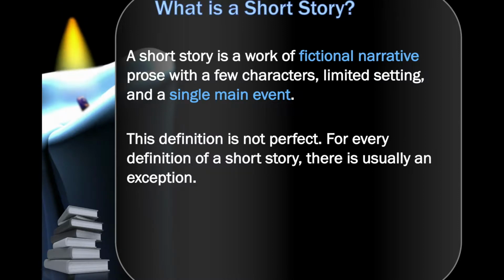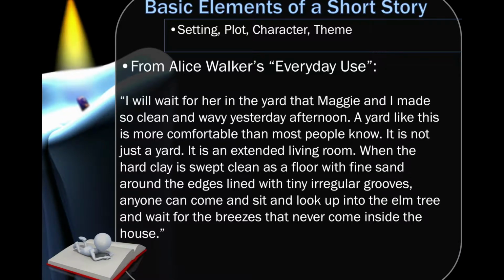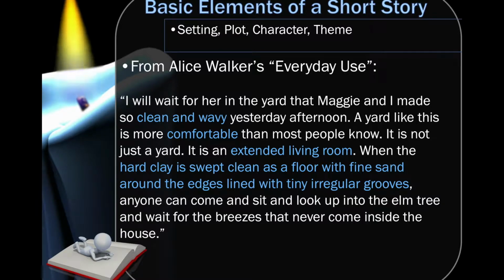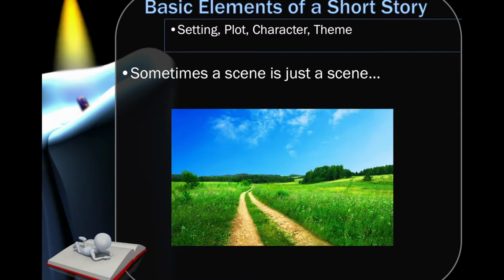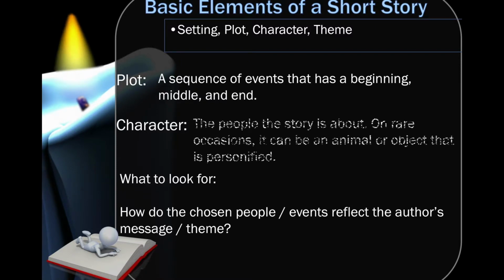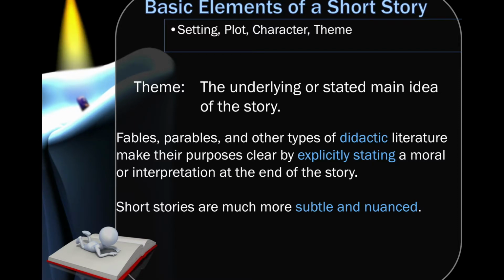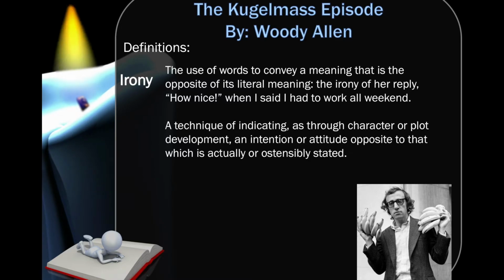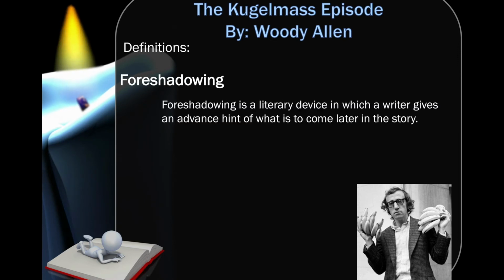Basic Elements of a Short Story V2